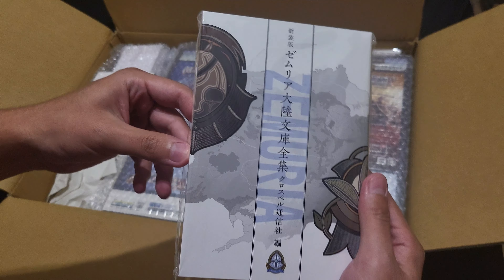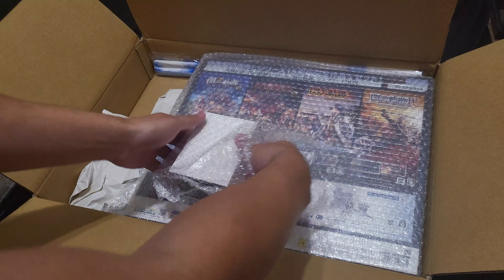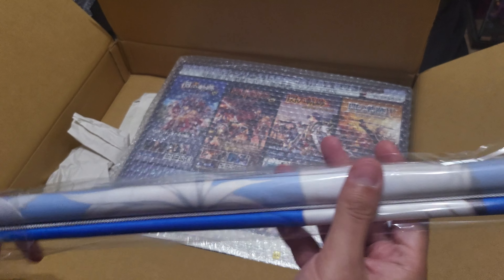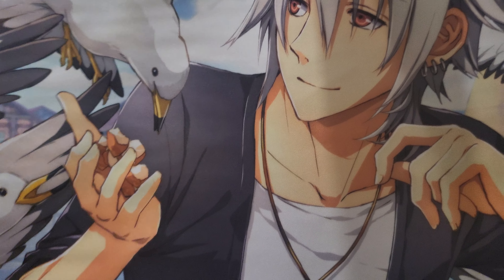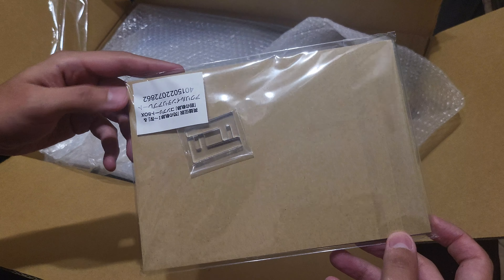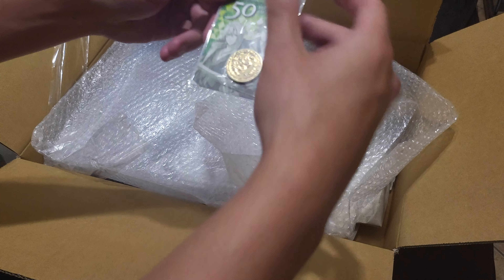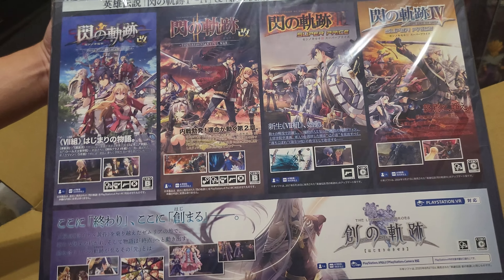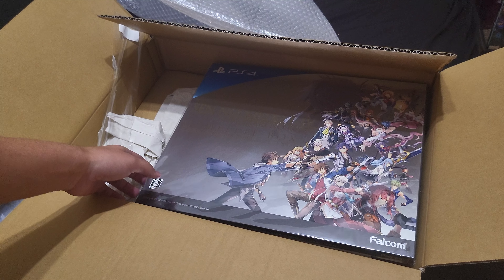The Legend of Heroes SEN NO KISEKI I-IV & HAJIMARI NO KISEKI Complete Box Dengeki Pack Unboxing